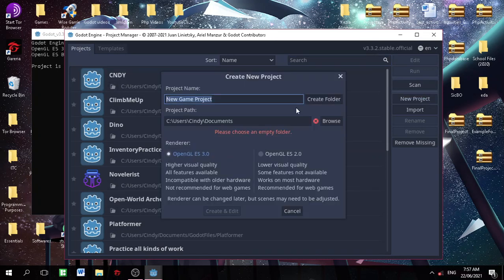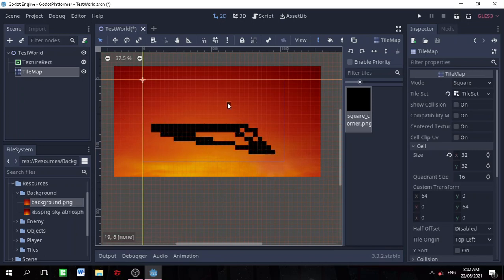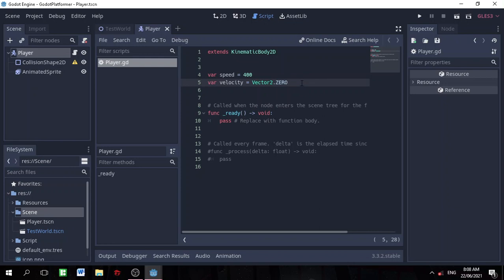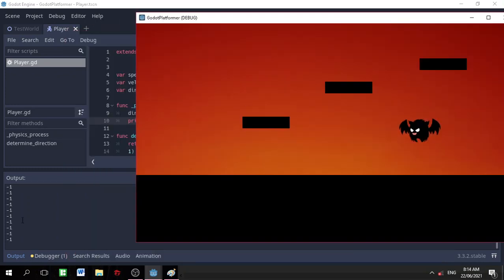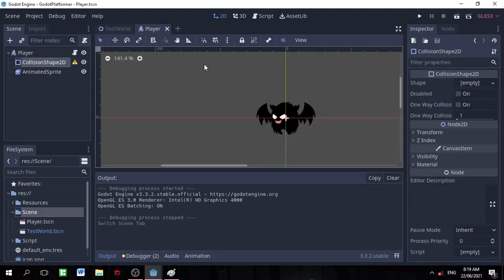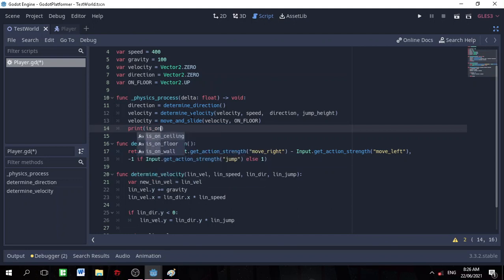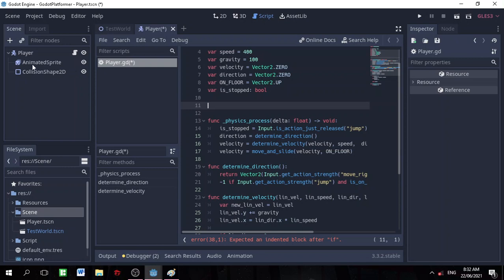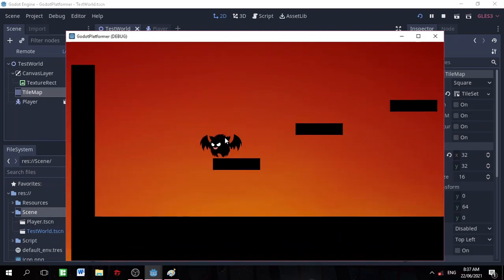Create Your First Game in GODot | PART 1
PART 1 includes:

TABLE OF CONTENTS:
3:04 - World Scene
4:51 - TileMap
7:45 - Player
8:31 - Player/AnimatedSprite
10:58 - Player/Script
12:48 - Player/Input Map

If you are a beginner in Godot like myself then you need this video. LOL(what a scam)